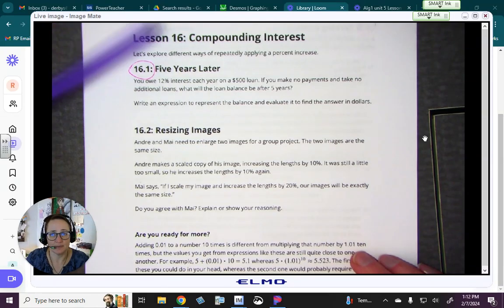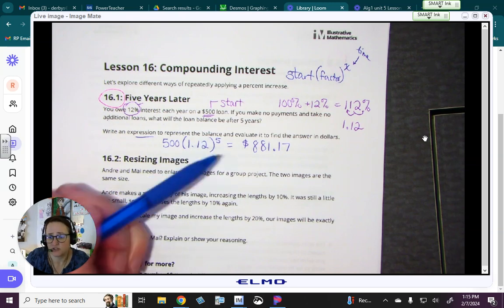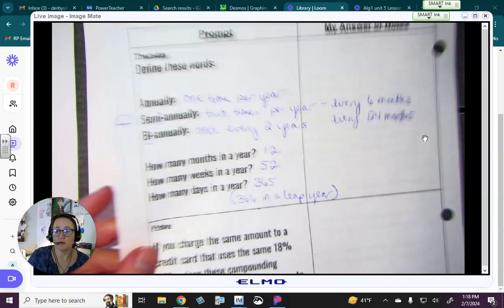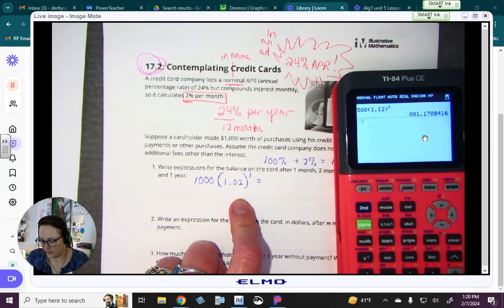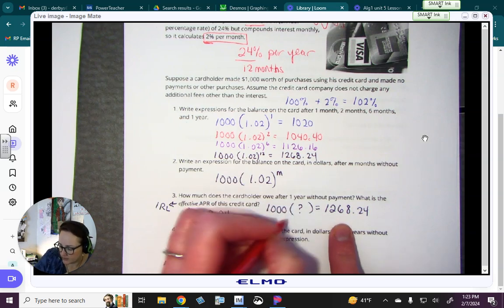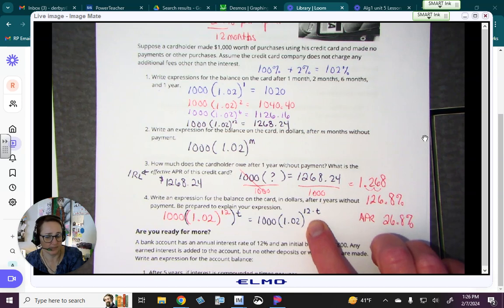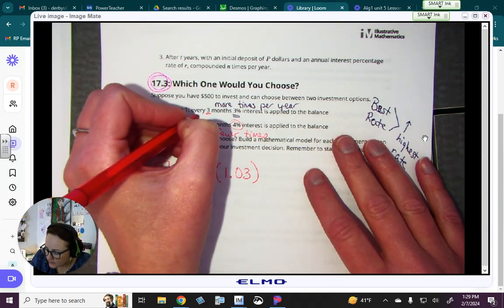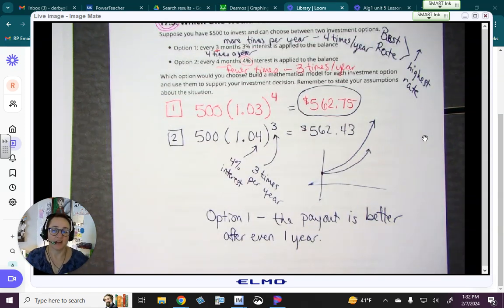Alg1 unit 5 Lesson 16.1, 17.2 & 17.3